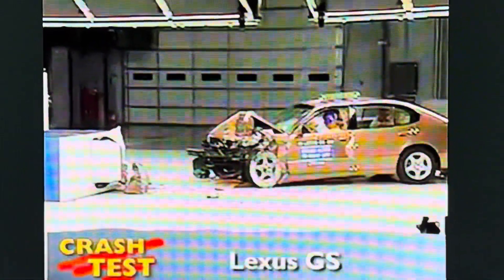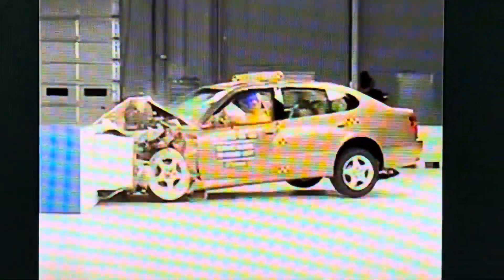1999-2005 Lexus GS Crash Test Frontal Offset IIHS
Credit To IIHS

Overall Rated : Good